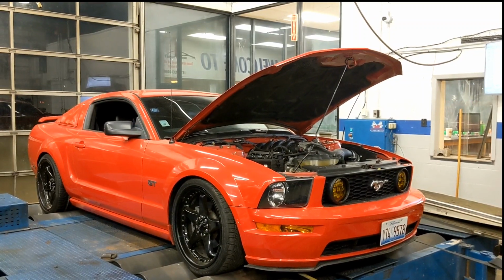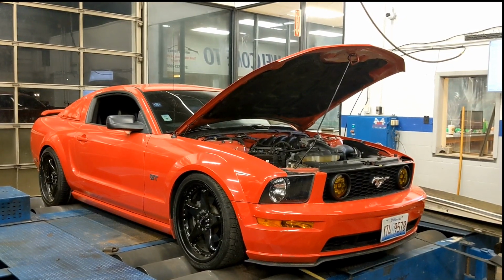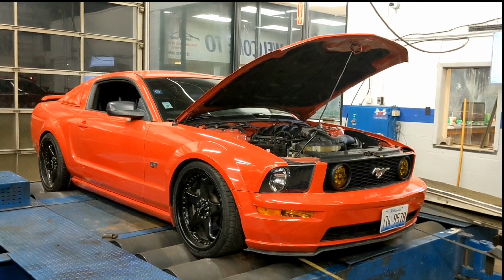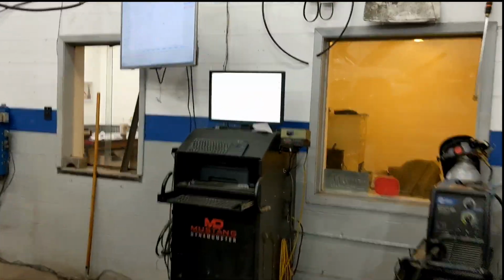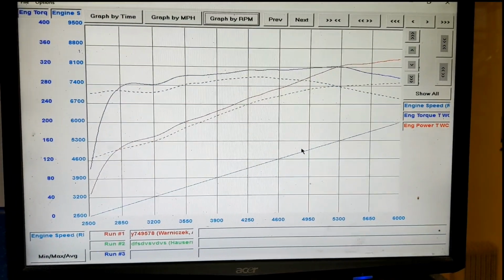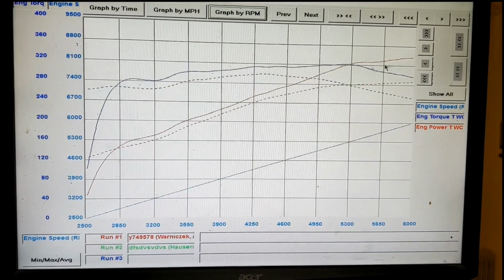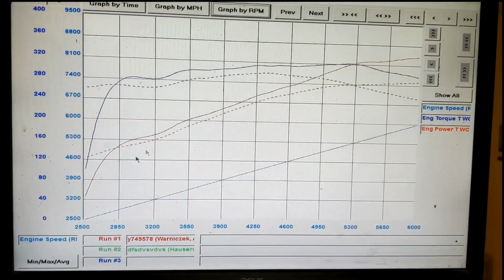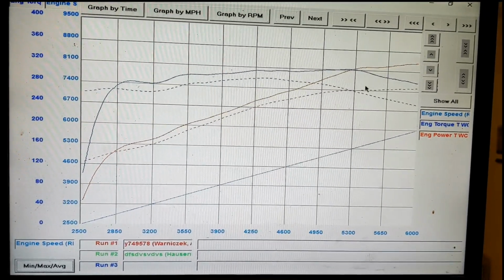4.6 full bolt on dyno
Tpkracing @ Brc Automotive
2006 Mustang gt 5 speed
Detroit rocker cams, looks long tube headers and high flow cat xpipe, airaid intake, 4.10 gear.